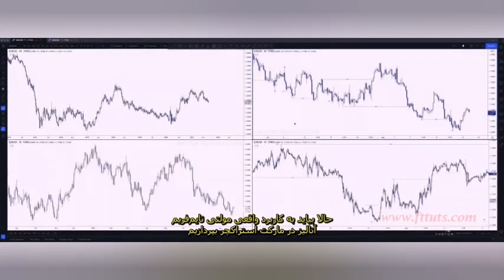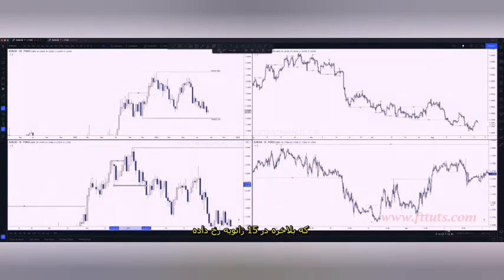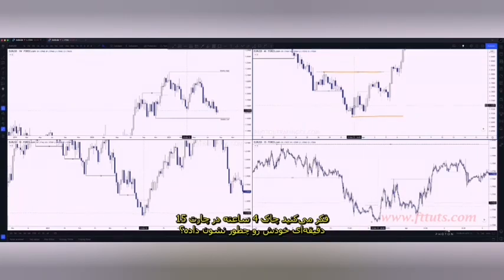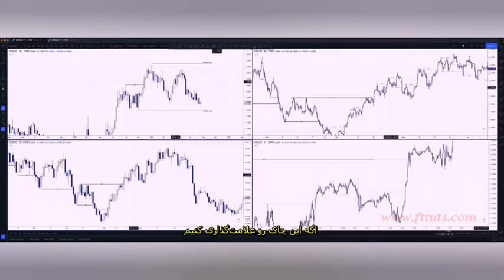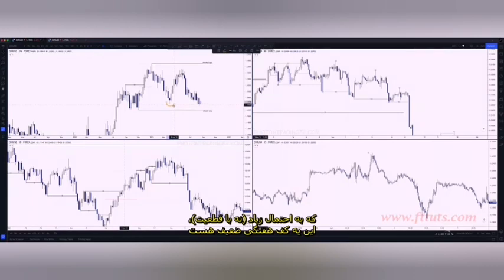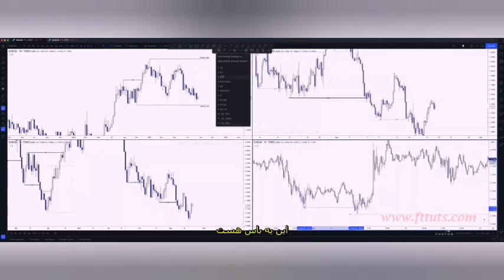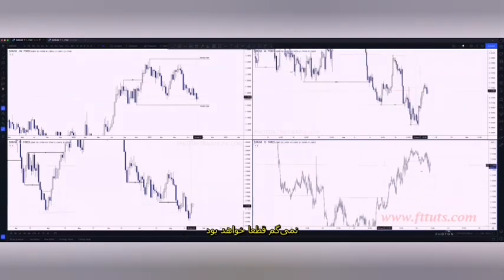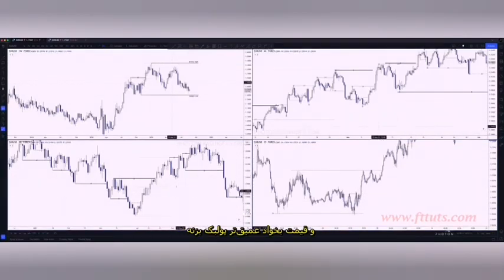MTF Market Structure (Walkthrough) فوتون (Photon) فصل ششم بخش اول قسمت دهم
📣 فوتون (Photon)

✔️ موضوع: MTF Market Structure (Walkthrough)
🔔 فصل ششم
📌 بخش اول
0️⃣1️⃣ قسمت دهم